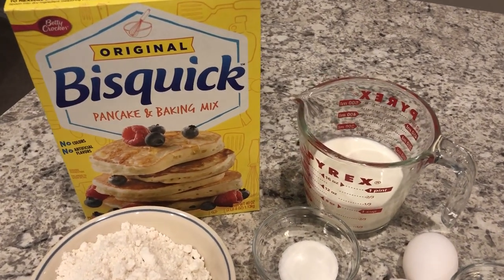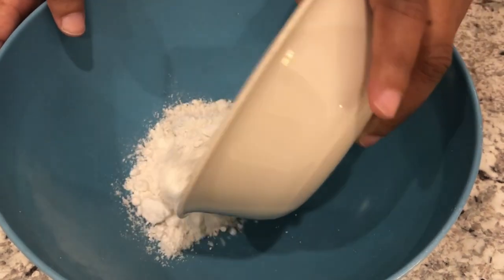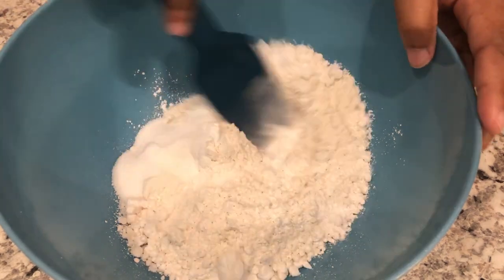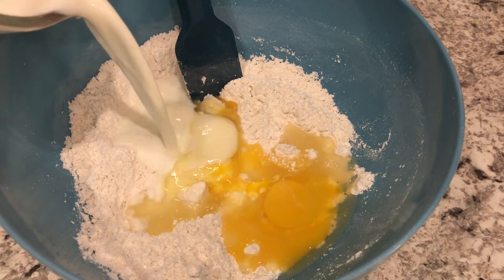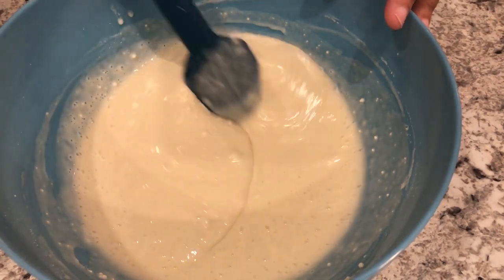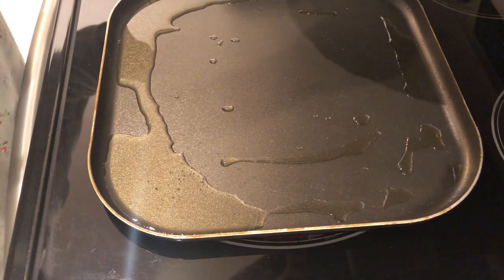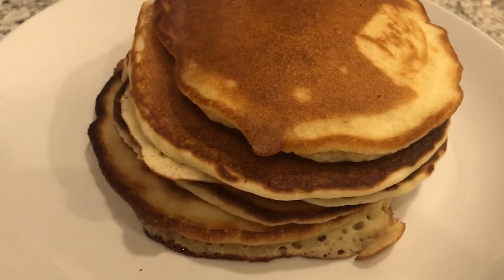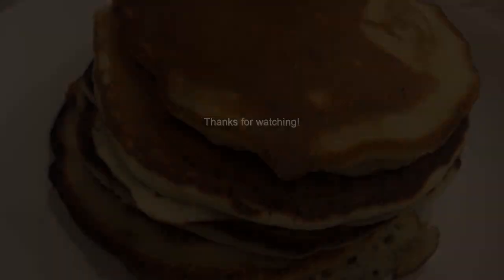Melt In Your Mouth Pancakes | Doctored Up Bisquick Pancake Mix!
Pancake Recipe (makes 6-7 medium pancakes):
2 cups of Bisquick Pancake Mix
1 cup of milk, room temp
1 tablespoon of sugar
2 tablespoons of lemon juice
2 teaspoons of baking powder
2 eggs, room temp

Stir until well blended.  Pour pancake batter on hot griddle until golden brown.